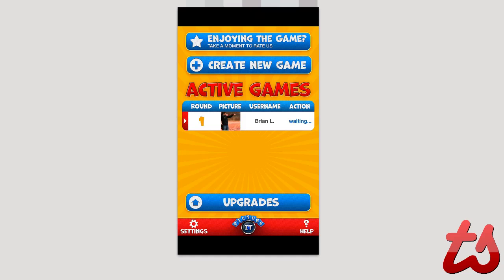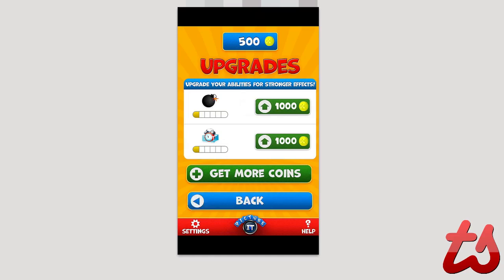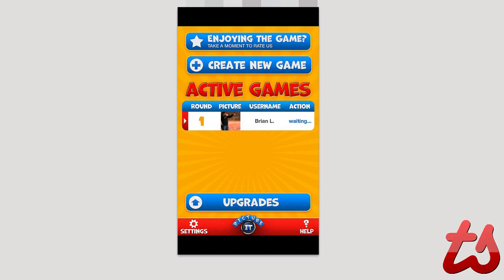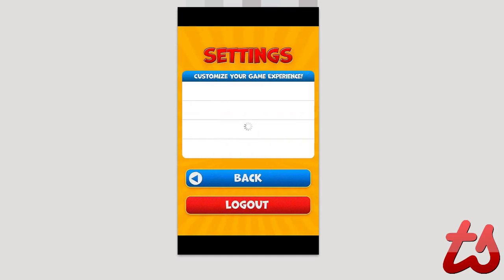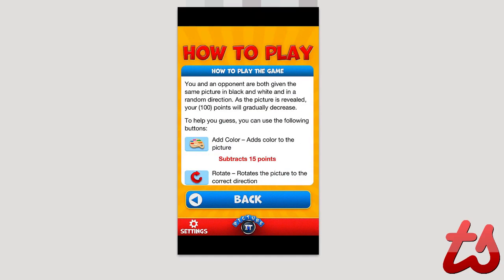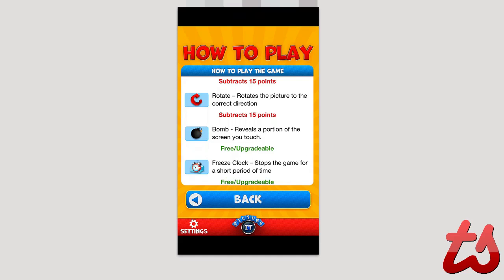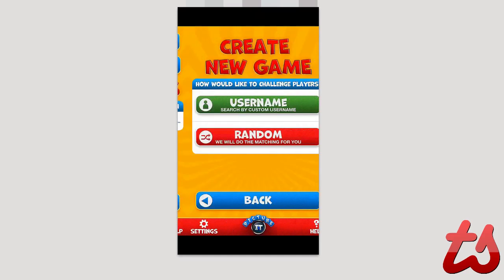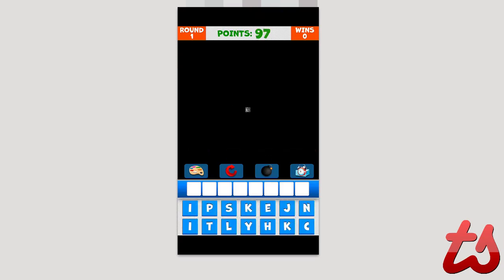Picit (Picture it Game) for iPhone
Picture it! is a new fun social credit-based game on iPhone. You'll need to guess a picture before your friend does to win credits.